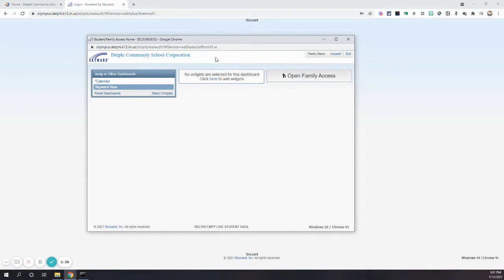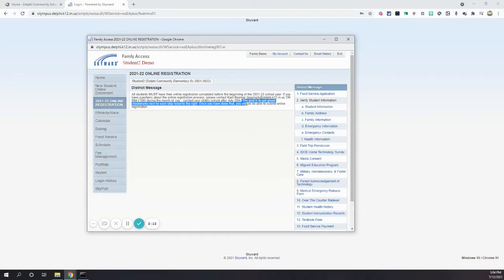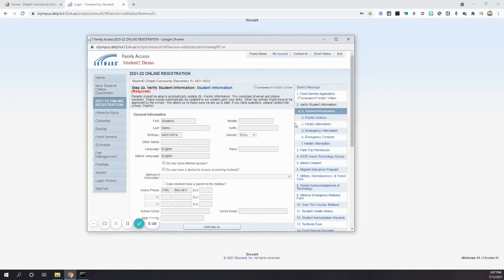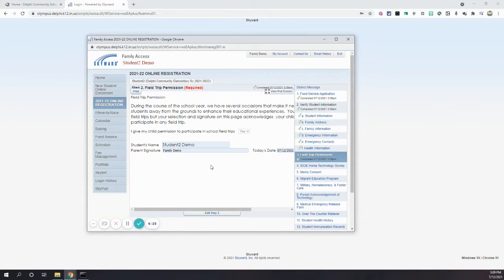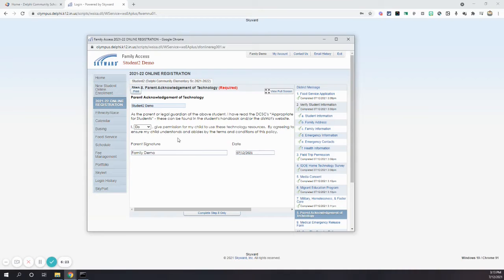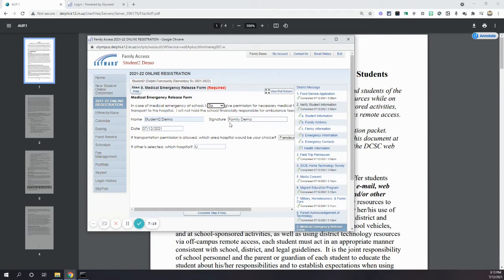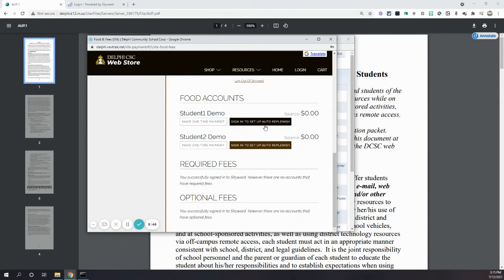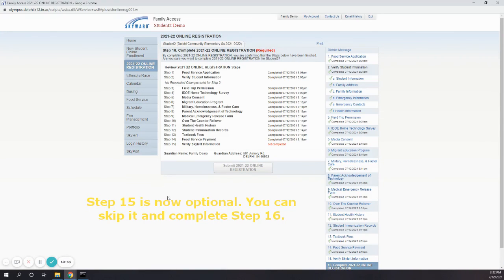DCSC - Online Registration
Step by step instructions on how to register your student for next school year at DCSC.